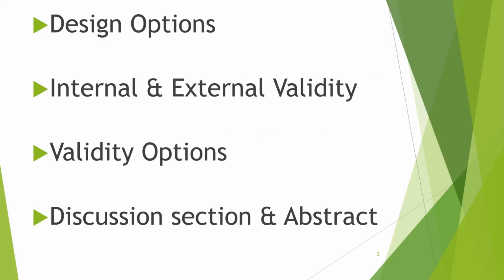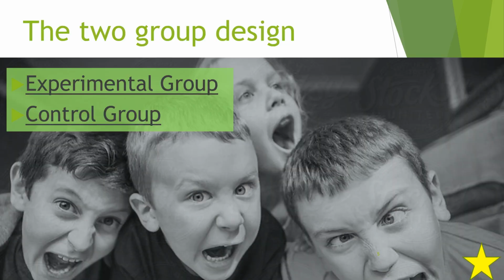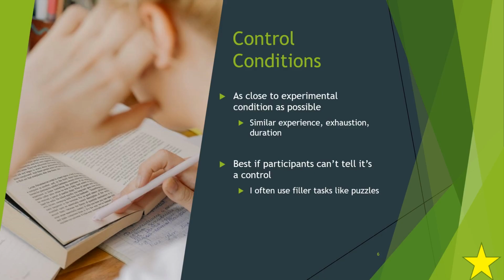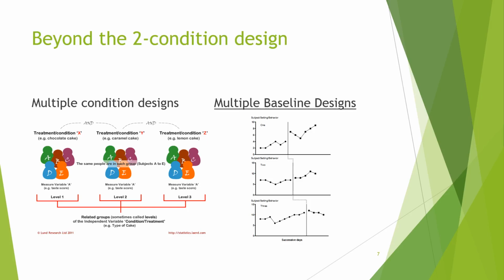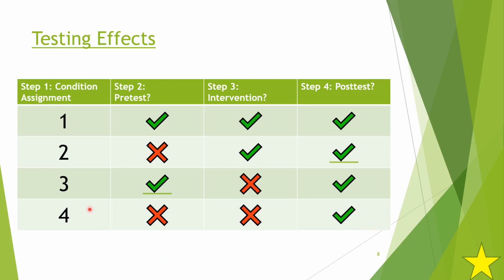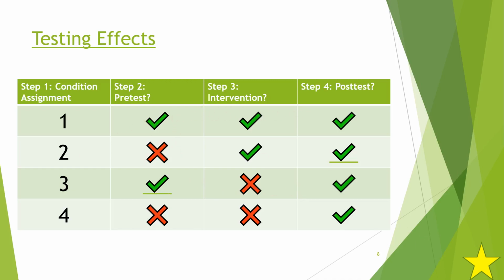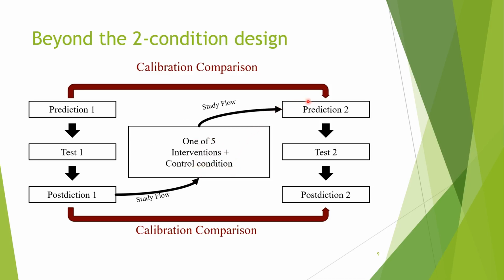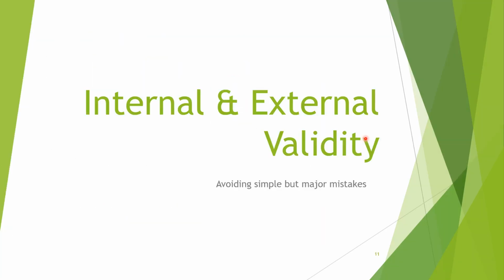Research Methods 13 1